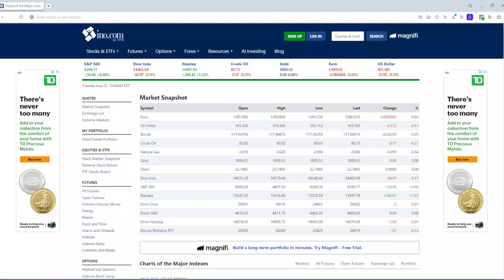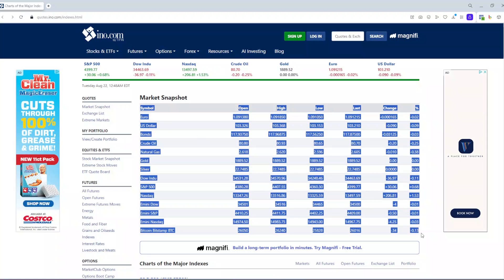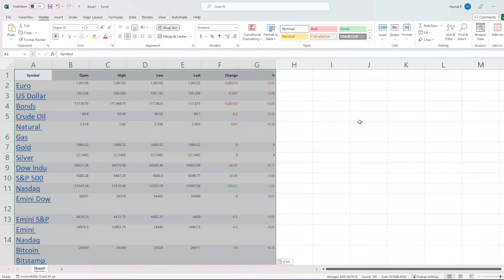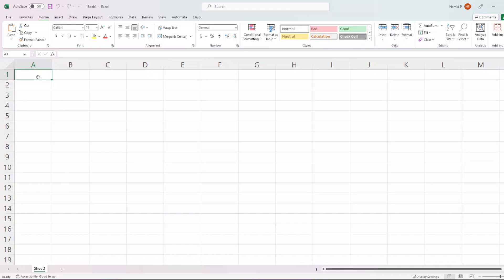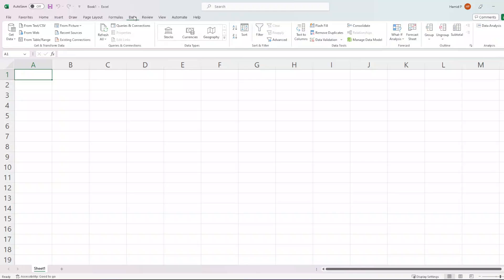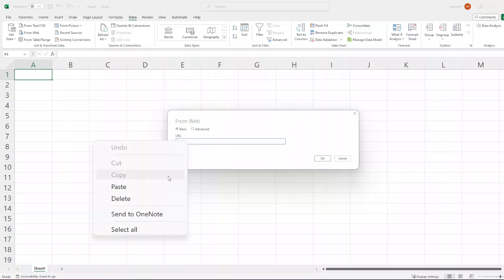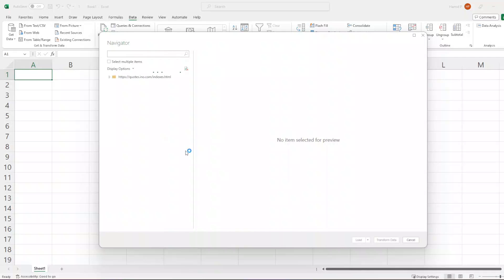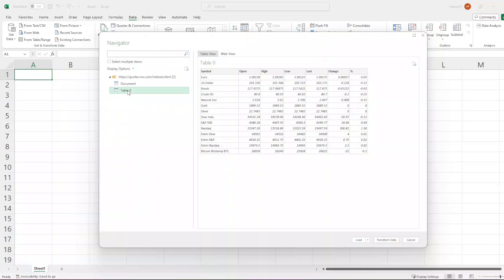How to Copy Tables from Web & Wikipedia to Excel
To copy tables from websites or Wikipedia to Excel spreadsheets you don't have to manually select the text and paste it into Excel cells.

There is an easier and more automated way that you can copy your data to Excel in a very organized way.